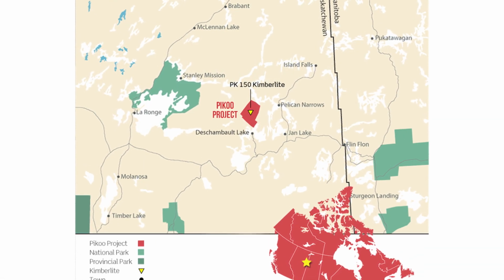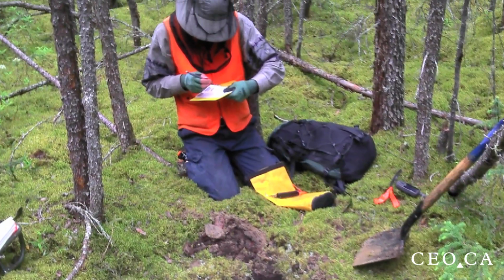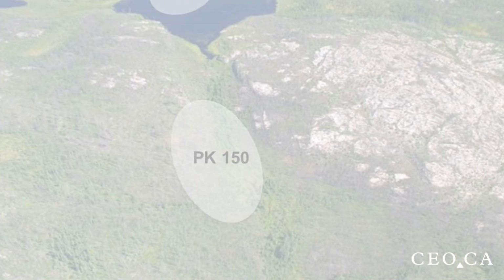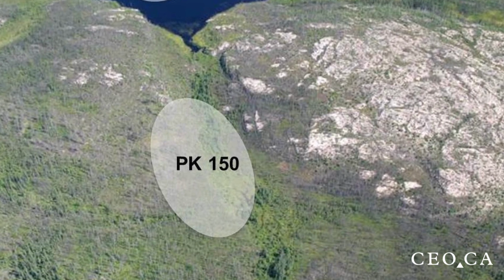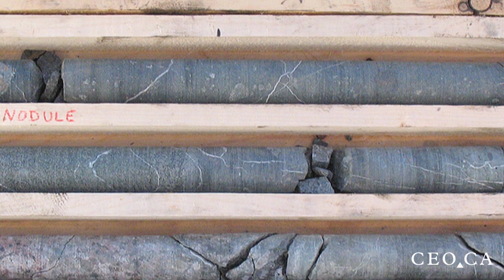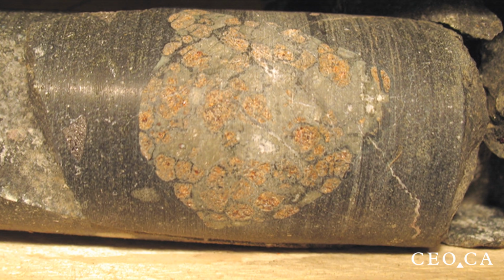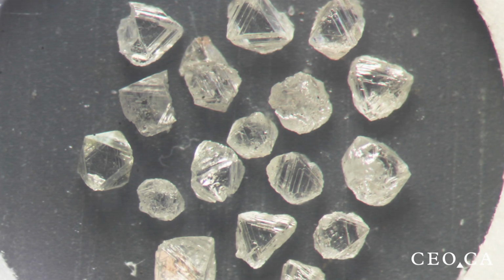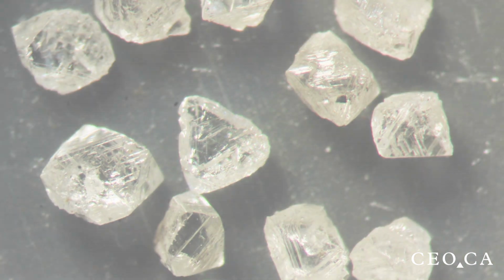North Arrow Minerals CEO Ken Armstrong talks the Pikoo diamond project, SK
Part 2 of a conversation with North Arrow Minerals CEO Ken Armstrong, discussing the company's Pikoo diamond discovery in Saskatchewan. NAR will drill 3000 meters at Pikoo starting in February 2015. Interview taped Dec 2015.